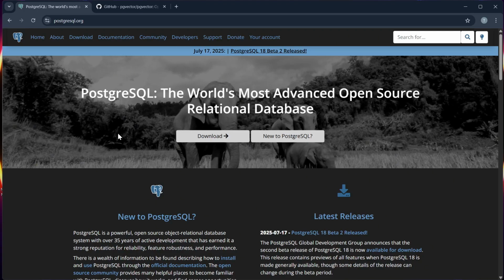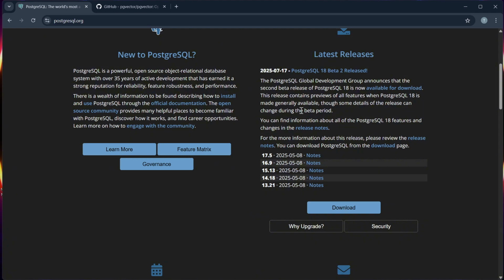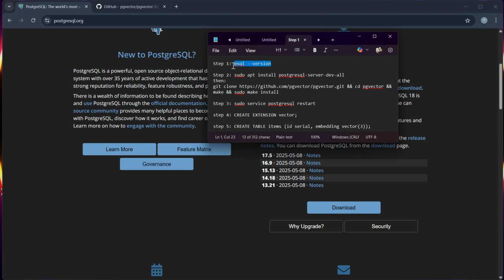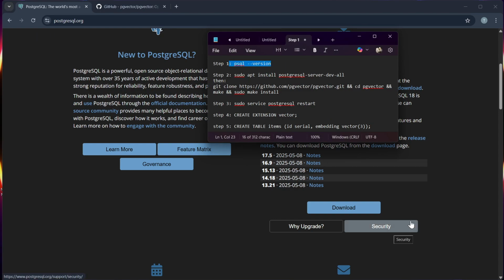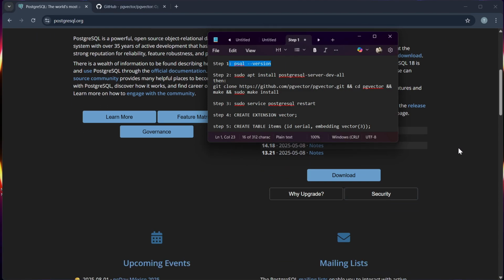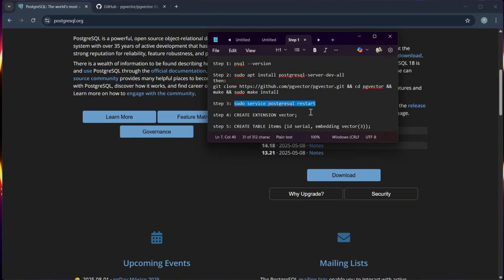NEW! HOW TO INSTALL PGVECTOR IN POSTGRES 2025 (FULL GUIDE)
Want to use AI and vector search in PostgreSQL? In this 2025 full step-by-step tutorial, you'll learn how to install pgvector in Postgres on any system—Mac, Windows, or Linux. Whether you're building with embeddings, integrating with AI apps, or powering your RAG pipeline, this guide walks you through every step from setup to verification. Perfect for devs and AI engineers!